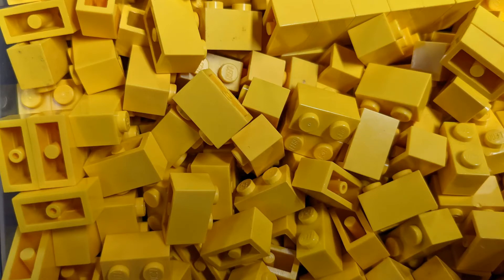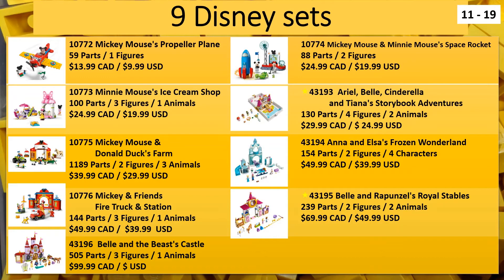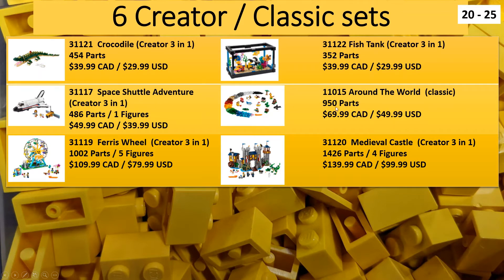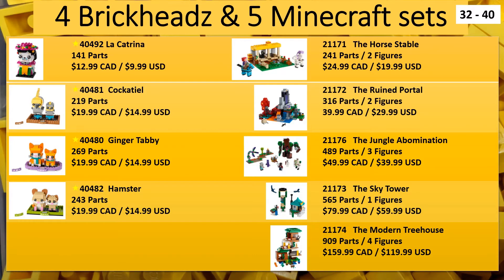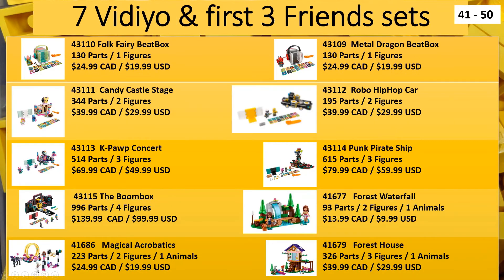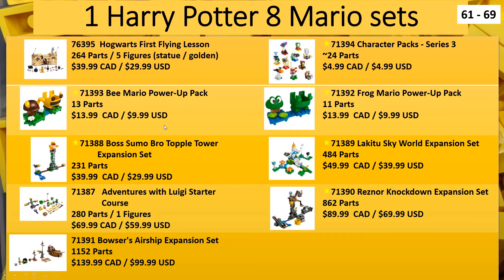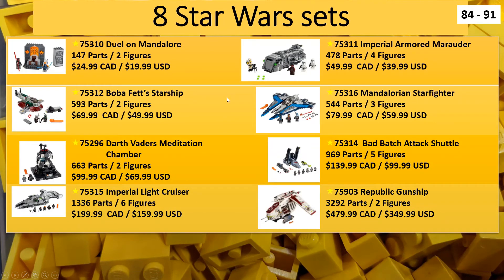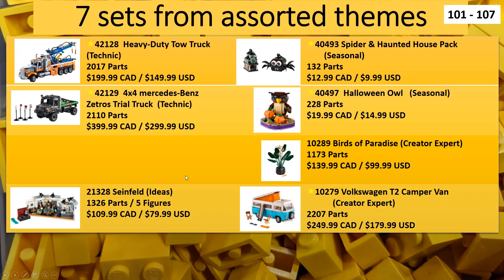107 New LEGO Sets Available August 1st 2021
Highlighting the 107 new LEGO sets available August 1st 2021 In North America. I also cover the sets that will be new in Europe as well